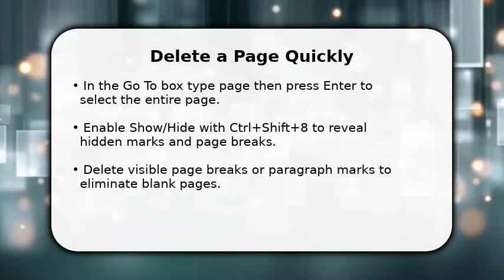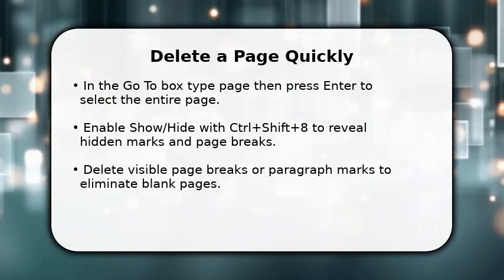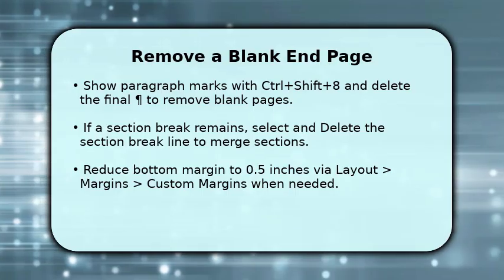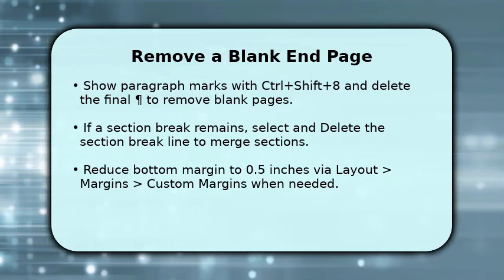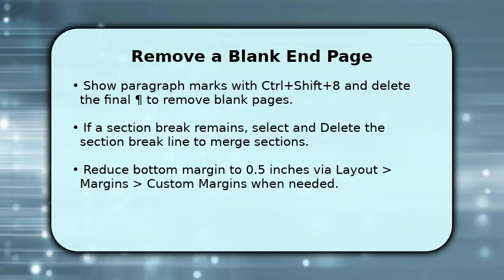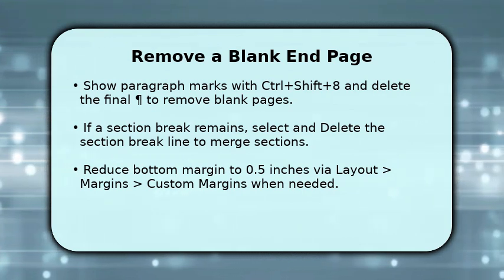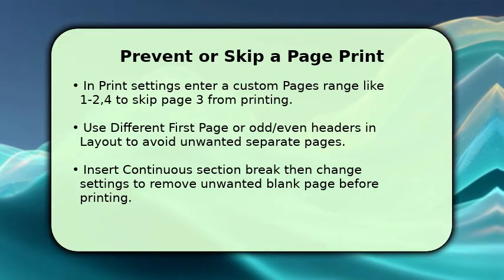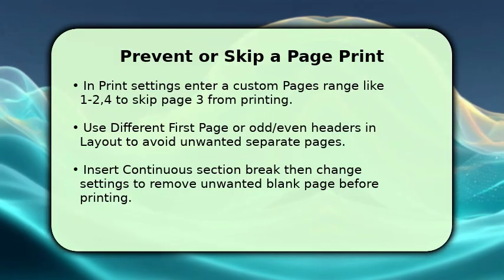How to Cancel Page in Word - Step by Step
How to Cancel Page in Word - Step by Step | 🔒 Surfshark VPN Deal — Stay private and secure. $1.99/mo + 3 Months Free ▸

Learn the precise steps to cancel a page in Microsoft Word. This video tutorial guides you through each stage, ensuring your document remains organized and error-free.

cancel page, Microsoft Word step by step guide, remove unwanted pages from word doc, how to delete a page in Microsoft Word, organize documents with MS Word, step by step cancellation of document pages